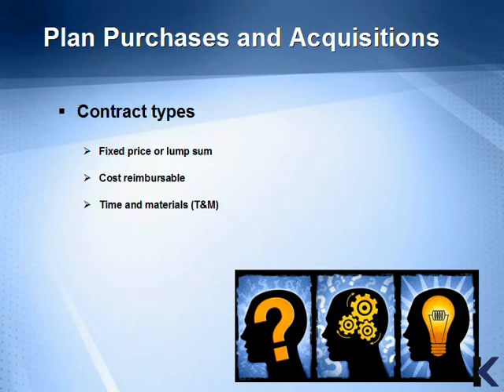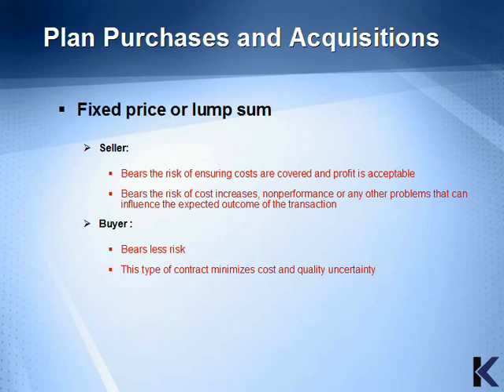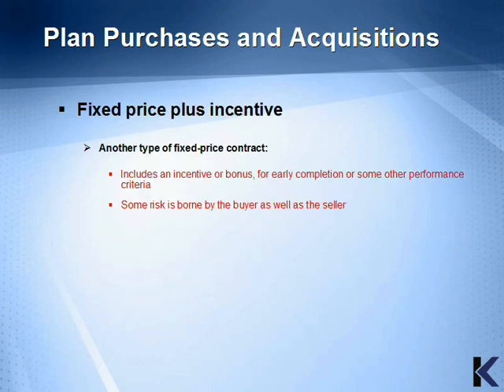PMP 5 04